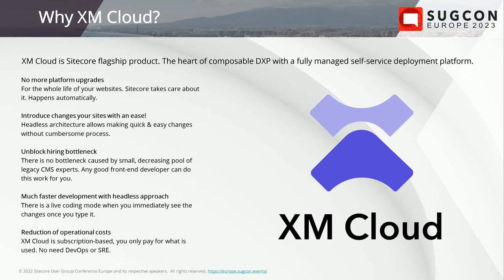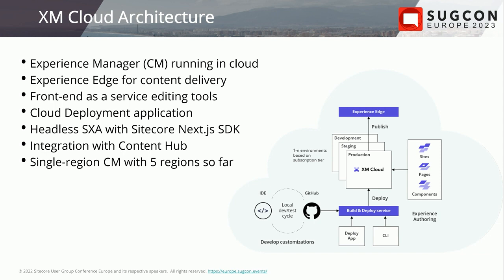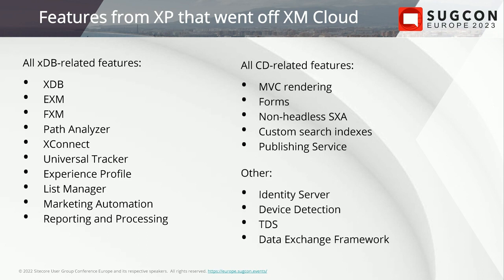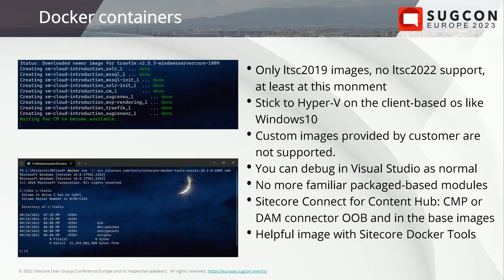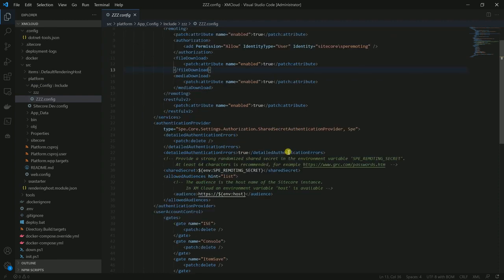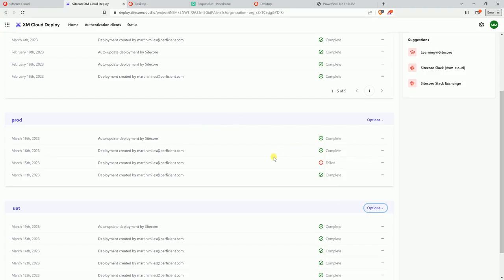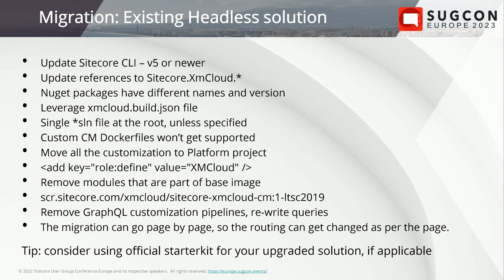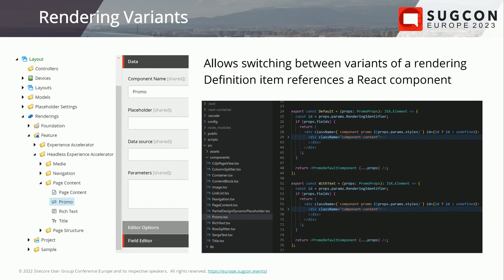Accelerate website builds with Headless SXA and XM Cloud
This session is suitable for both beginners and experienced developers who can find the exact trail for converting their skills into a new headless worlad behind Experience Edge. We'll delve into the nuances of implementing headless websites and share the insights learned from implementing SXA for the XM Cloud platform. You'll learn tips and tricks that can significantly accelerate your development process.
In a live demo, we'll take a look at the new Authoring and Management API for creating and exporting content, Webhook Event Handlers will benefit from PowerShell and SPE for understanding platform internals, such as Items Resources, filesystem. etc. We'll also discuss the architecture and migration options deriving from it.
By the end of this talk, you'll have a solid understanding of how to build headless websites with Headless SXA and XM Cloud, as well as best practices for productivity.